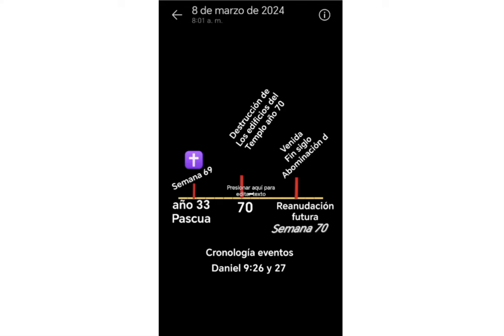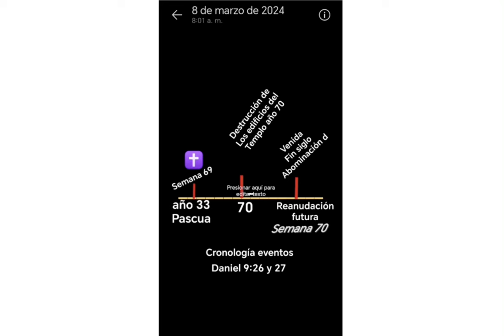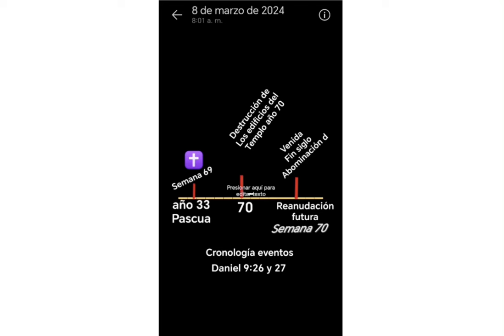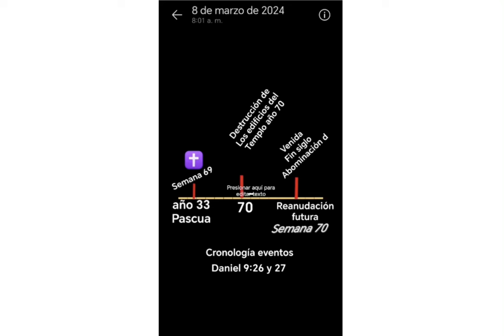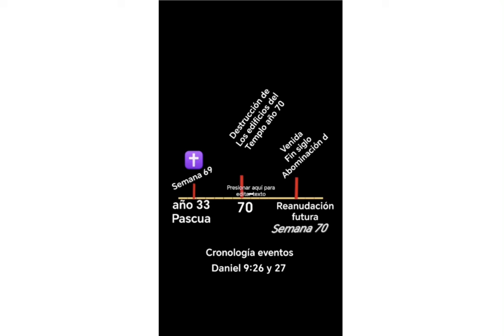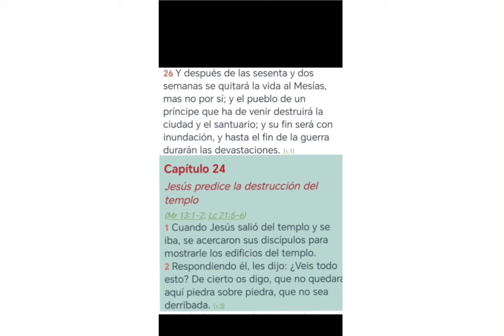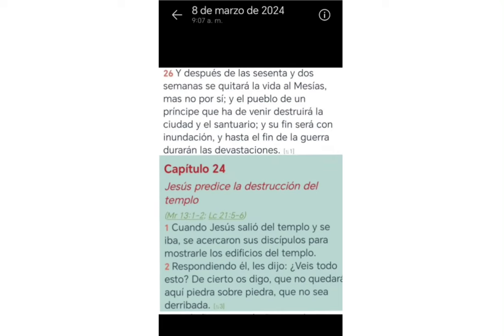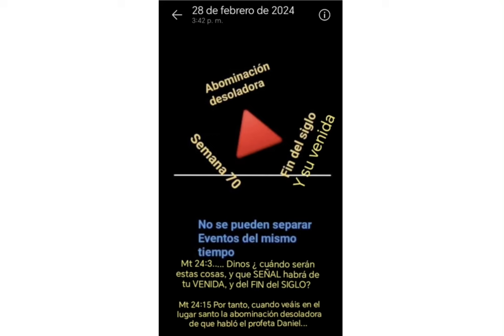✨🕊👑Part 2 Seventy - Week Chronology Of Daniel 9:26-27👑🕊✨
🌟 Introducing Our Store's Own Creations! 🌟

We're thrilled to unveil our latest endeavor—a collection of unique creations straight from the heart of our store! Handcrafted with passion and precision, each piece embodies our commitment to quality and originality. From unisex T-shirts to innovative ceramic mugs, our exclusive lineup has something special for everyone.

Join us on this exciting journey as we showcase the fruits of our labor, designed to bring joy and inspiration to your everyday life. Be the first to explore, experience, and make these creations your own.

Thank you for supporting us on this adventure! Let's celebrate creativity together. 🎨✨

✨Breaking Copyright✨
Song: Scott Buckley - Light in Dark Places

Dark Cinematic Thriller NoCopyright Background Music / Dark Knight by Soundridemusic

🔻PLEASE READ THE DESCRIPTION IF YOU WANT TO USE THIS TRACK🔻

► This track is 100% FREE and SAFE, with no copyrighted music. You can use it in videos with monetization.

     Credits:
     Link to Video:    • Dark Cinematic Thriller NoCopyright B...
*Follow Alpha & Omega Prayer Warriors*

SAVED BY GRACE - GRACE IS THE NAME OF THE HOLY SPIRIT

Romans 10:9-10
 9 because if you confess with your mouth that Jesus is Lord and believe God raised him from the dead, you will be saved. 10 For with the heart one believes and thus has righteousness, and with the mouth, one confesses and thus has salvation